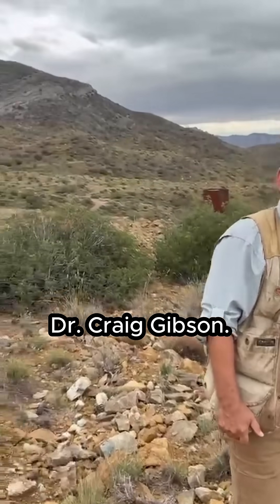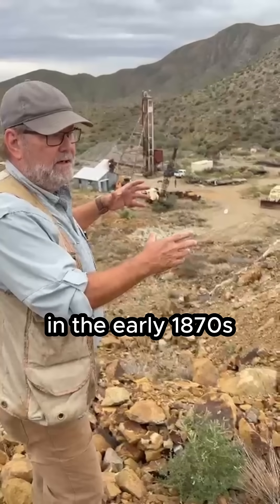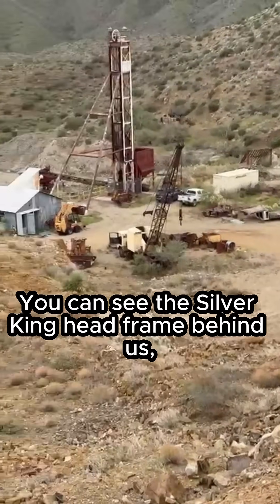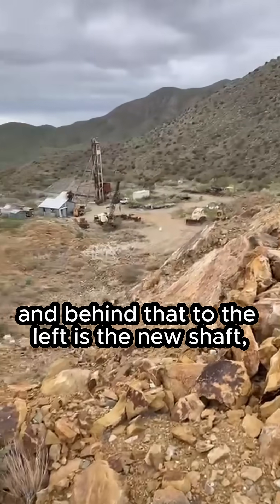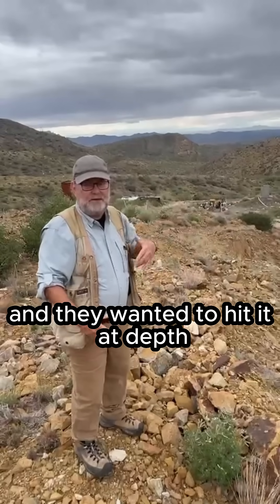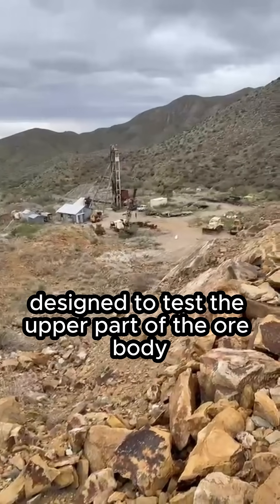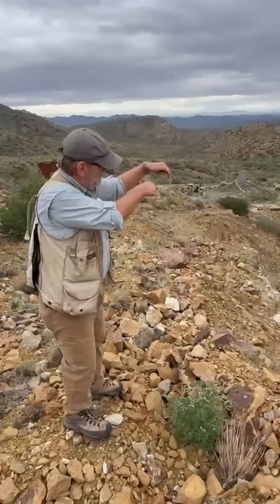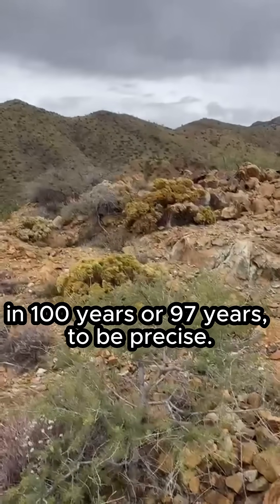Drilling next to Magma and Resolution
We are super excited to drill our Silver King Project! ⚒️

Chief Exploration Officer, Dr. Craig Gibson, is at the historic Silver King mine site where high-grade silver was discovered. Dr. Craig details the exploration strategy designed to unlock this historically prolific asset, which has seen virtually no modern work for nearly a century. We are finally aiming to drill test the system and prove the potential of this property next to Magma Mine and the Resolution Copper deposit!